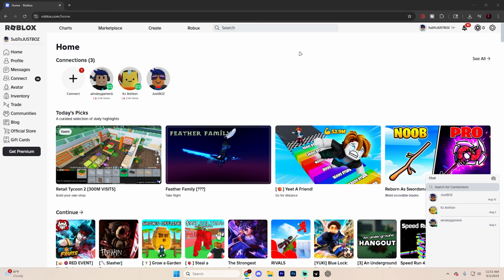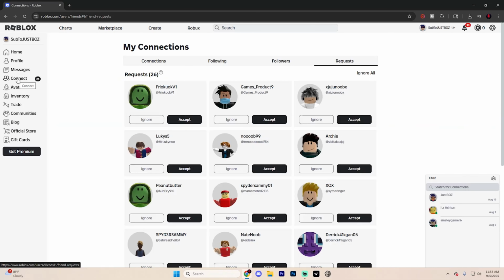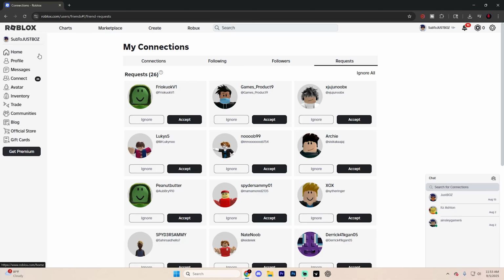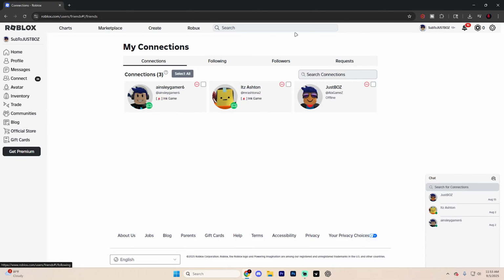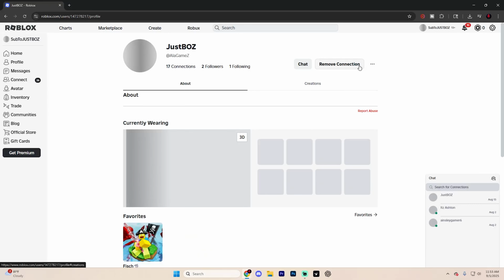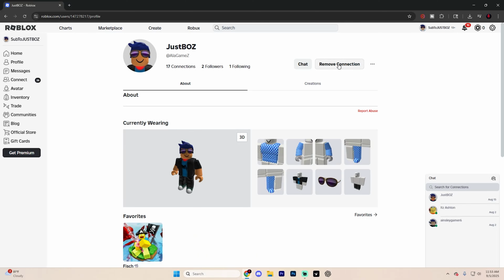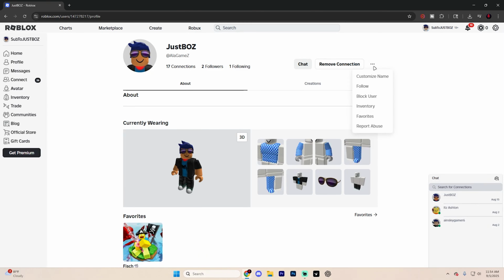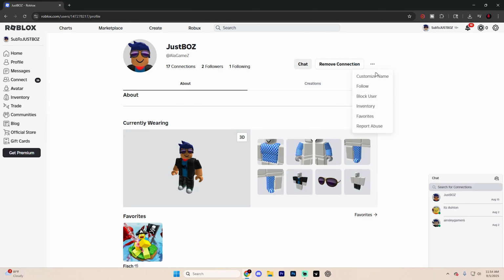How To Unfriend Someone On Roblox - Full Guide